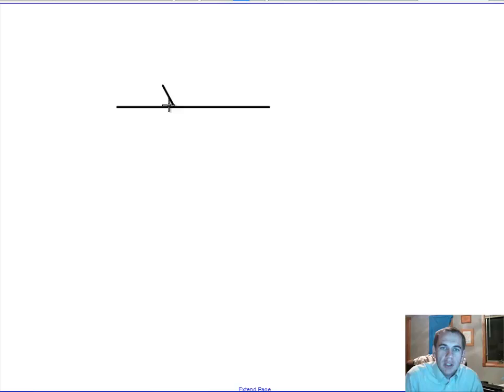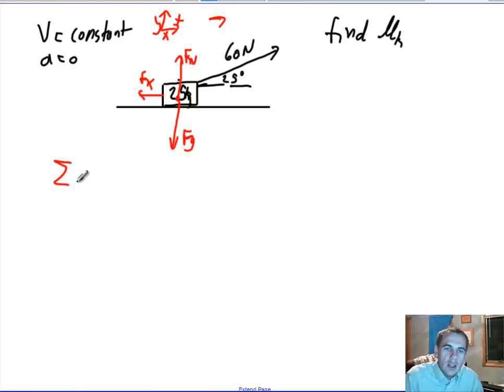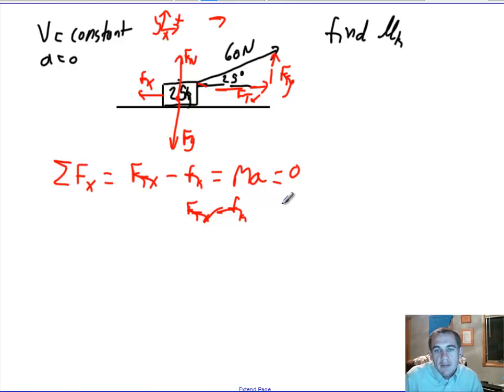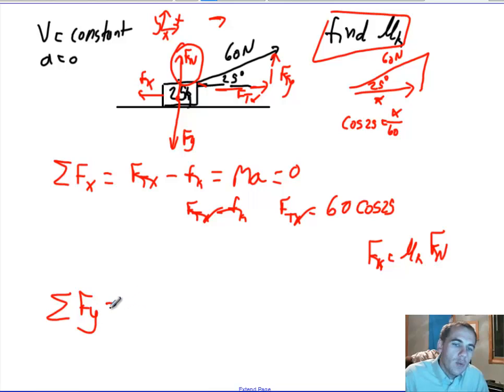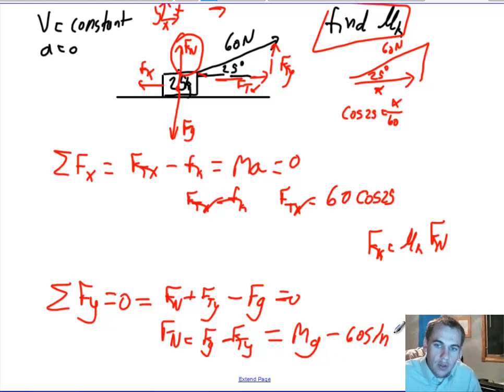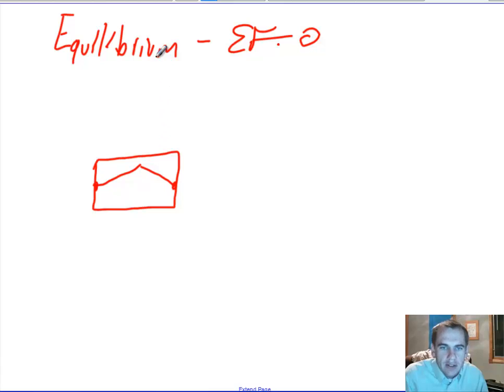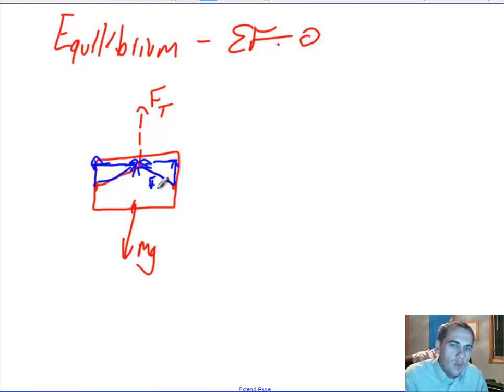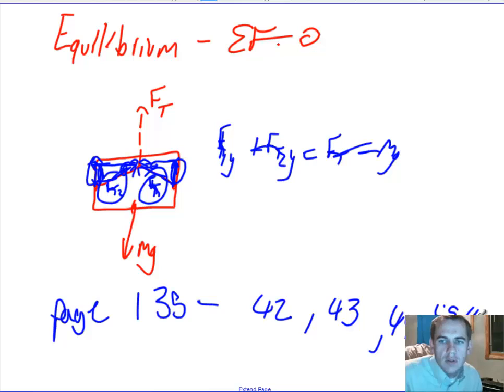Equilibrium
Pulling at an angle